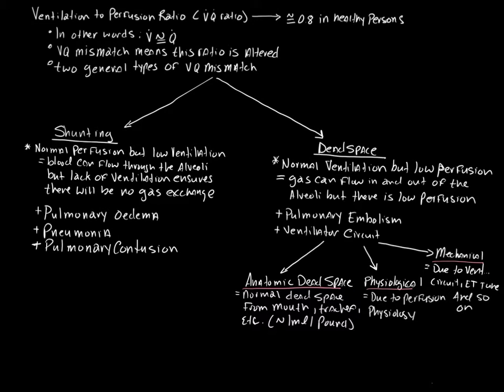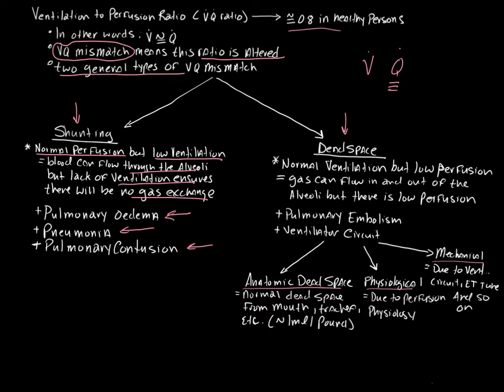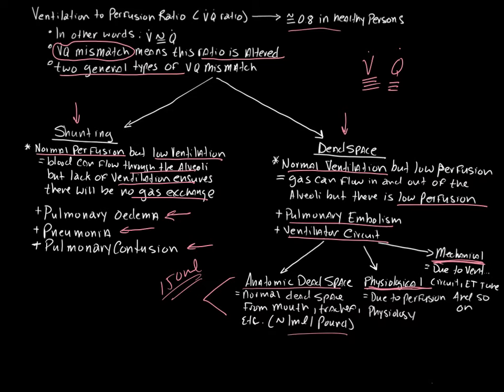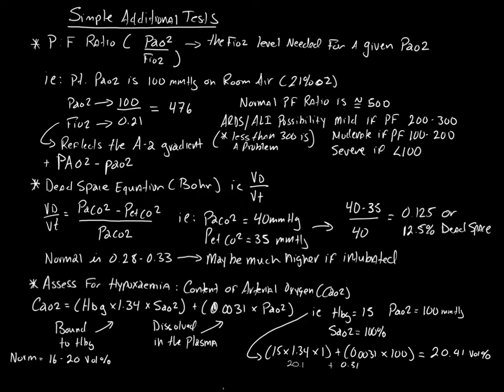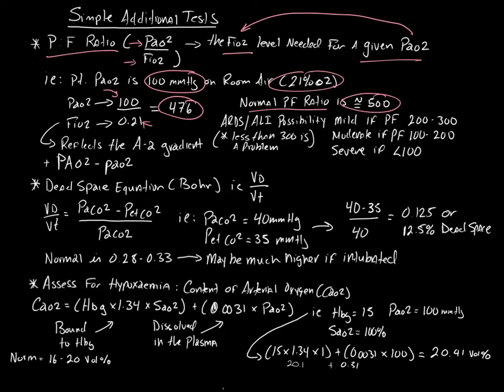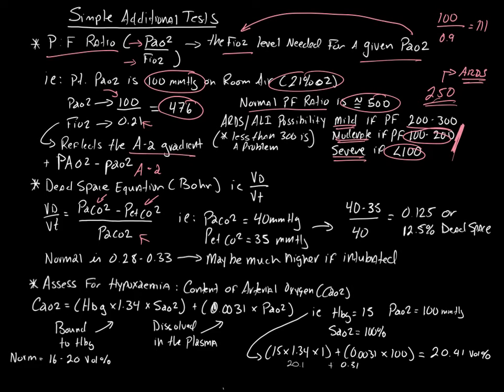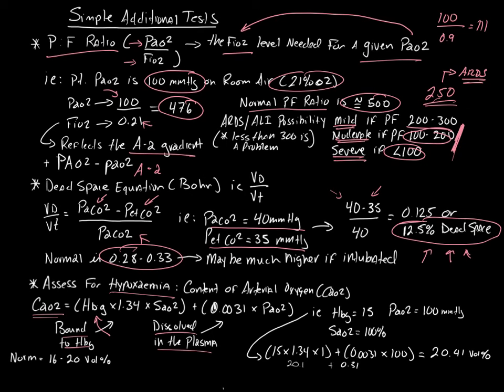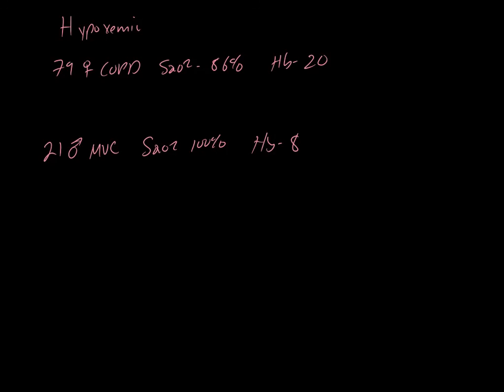Shunting, dead space and additional respiratory calculations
Shunt, dead space, VQ mismatch and the following formulae: CaO2, VD/Vt, PF ratio